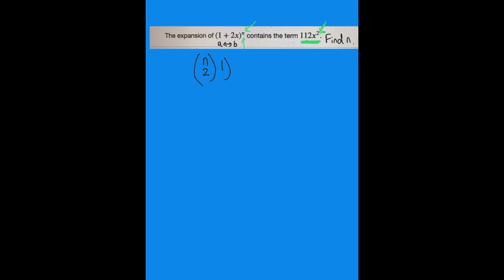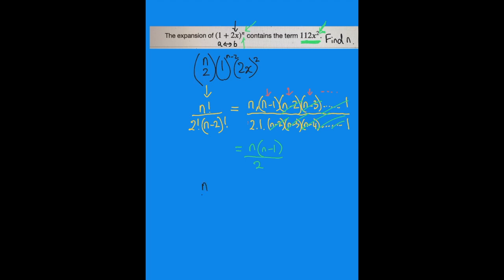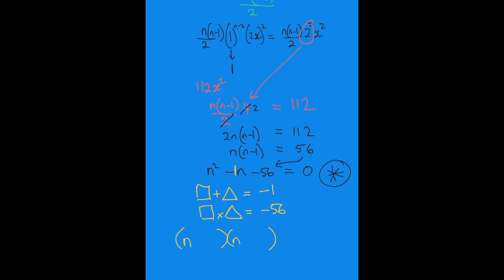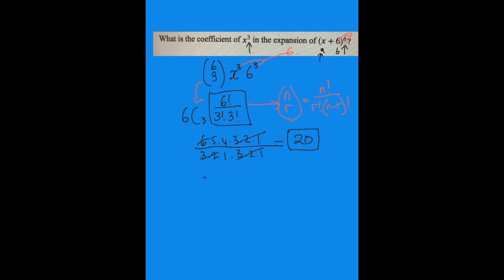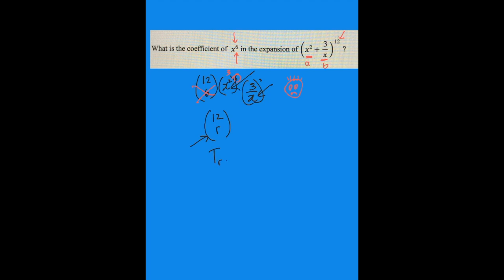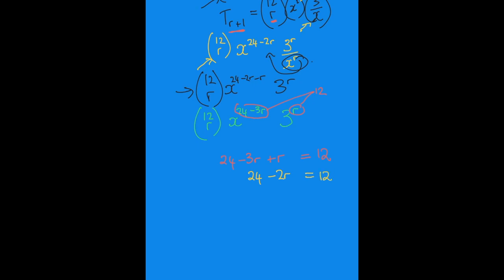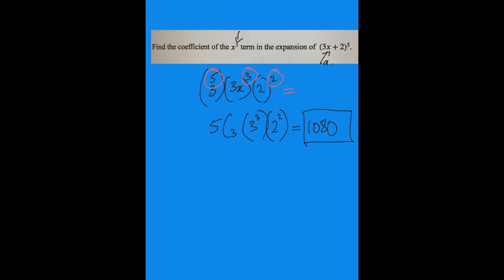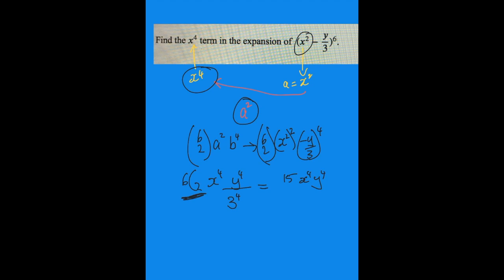Binomial expansion questions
These are the worked questions from the Kognity assignment